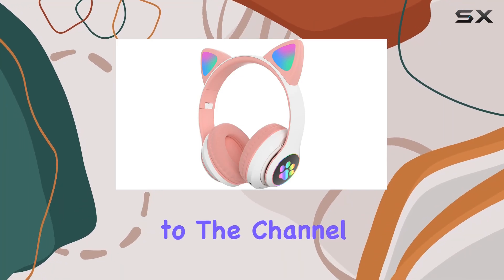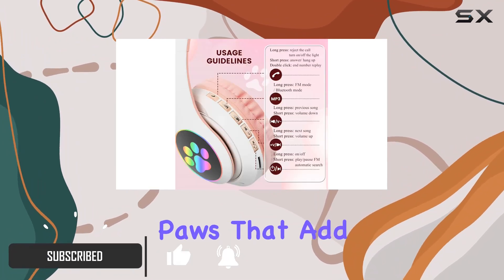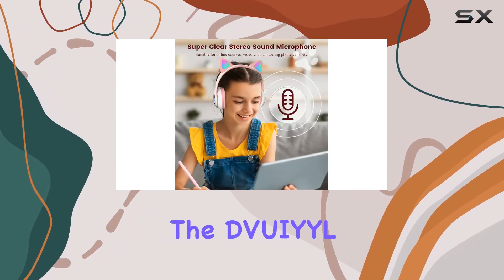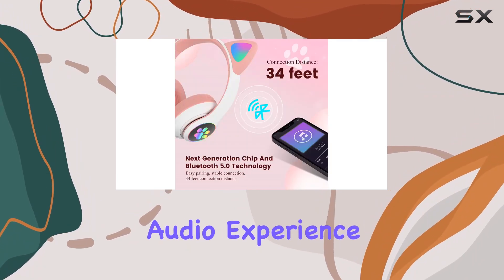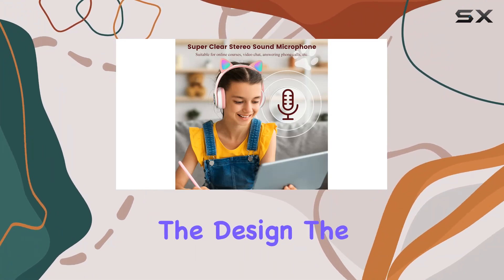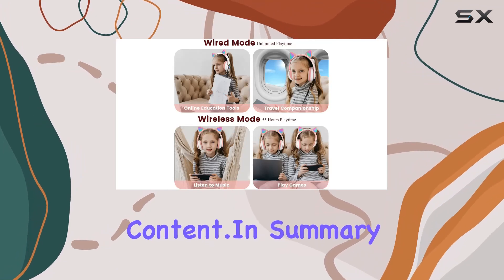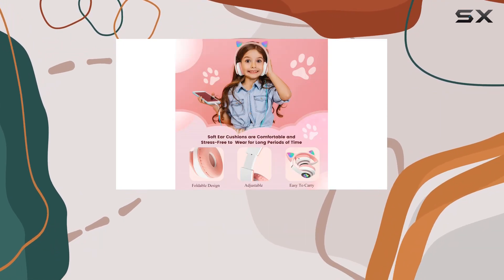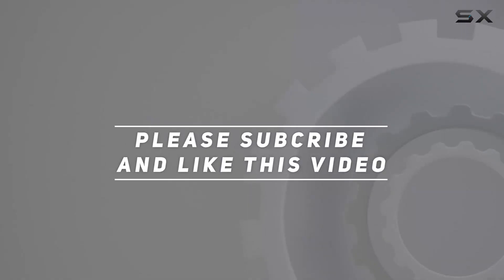DVUIYYL Kids Bluetooth Headphones Review: Cute Cat Design with Impressive Features!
0:00 Intro
0:06 Review

Things that we mentioned in this video:
DVUIYYL Kids Bluetooth Headphones, : B0C59MYRZQ